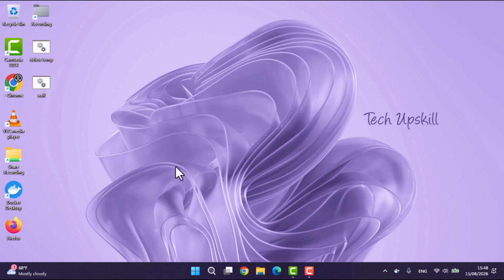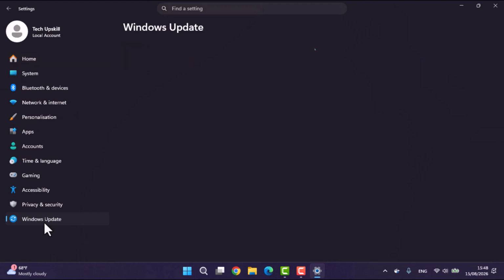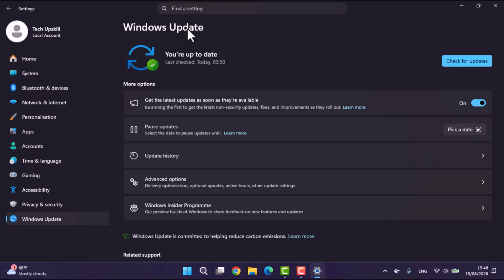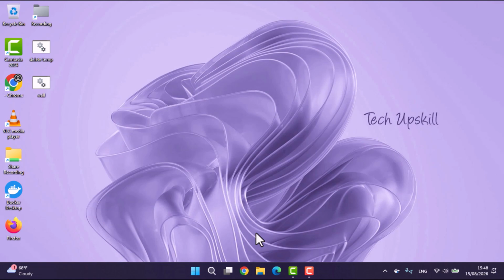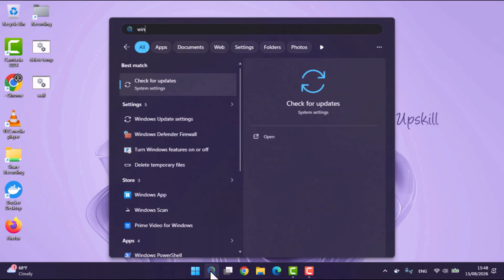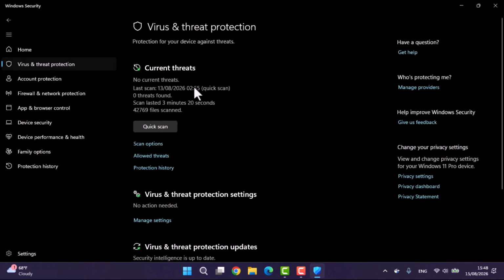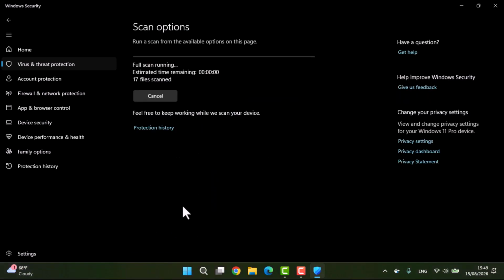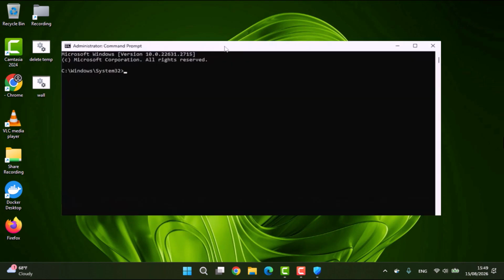How to Fix Werfault.exe error Windows 11 Fix Werfault Error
Fix the frustrating Werfault.exe error on your Windows PC with this comprehensive guide. Learn step-by-step solutions including updating drivers via optional updates, performing a full Windows update, running a thorough malware scan with Windows Security, and executing an SFC scan using the command prompt. Resolve your Microsoft Word issues quickly and efficiently.

⏱️ Timestamps ⏱️
00:00 Intro
00:17 Steps
01:49 Outro